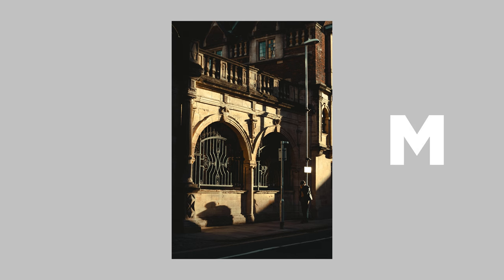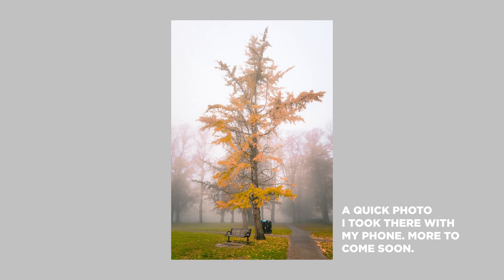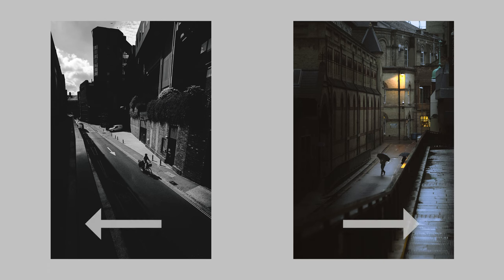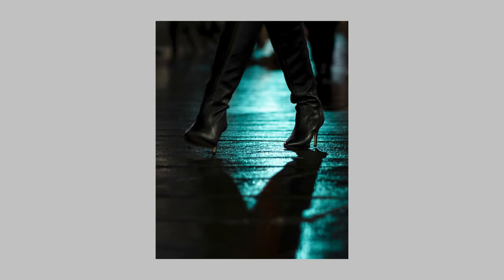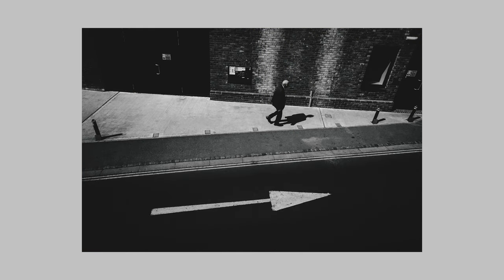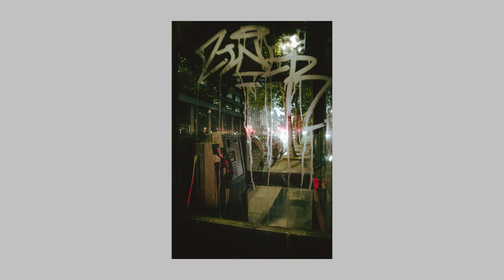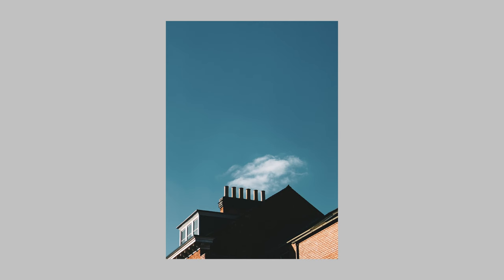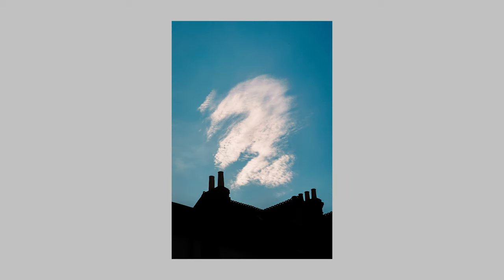How to Find Photos Anywhere!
There are times that we feel completely uninspired with the places and things we photograph. If this statement applies to you then you will find this video useful. Today we are discussing methods that will help you to identify worthy subjects to photograph even in places you see every single day.

🎬Chapters:
00:00 If you have nothing to photograph
01:00 A Method to Inspire You
01:55 Change Your Routine
03:37 Invert Your Photo Path
04:26 Perspective
06:22 Be Aware
07:19 Document Change
09:05 The Awareness Exercise

🔗Links That Support Me:
1.

📚Books Mentioned in the video:
1. Matt Stuart - Think Like a Street Photographer

2. Fred Herzog - Modern Color

3. The Unseen Saul Leiter

1. If you want to explore one of my main photography projects watch "The Fog Project"

2. If you want to take a deeper dive into the greats of photography like Saul Leiter